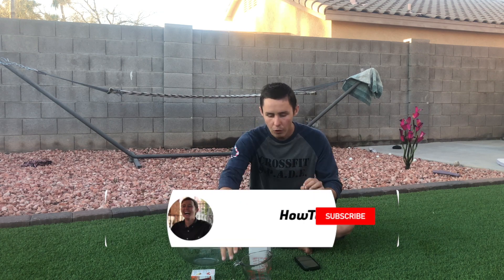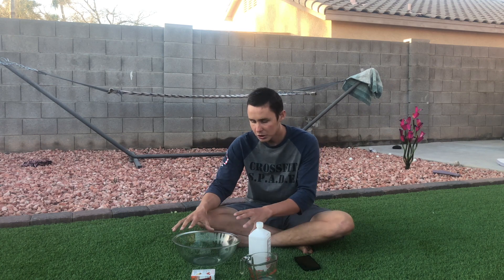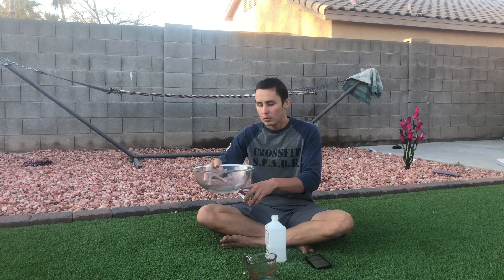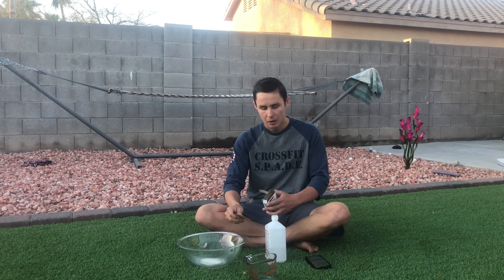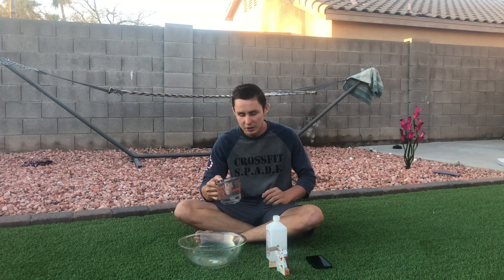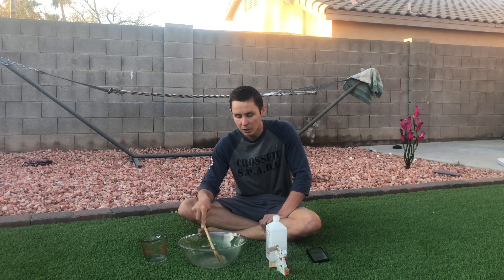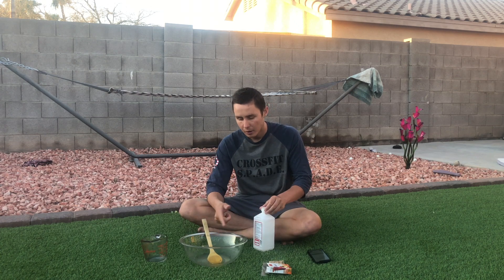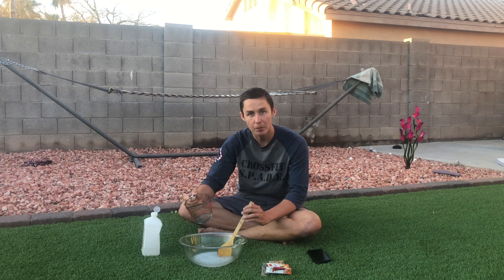How To Make Hand Sanitizer At Home Without Aloe Vera Gel!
GEAR:
OUR CAMERA

OUR MIC

OUR LENS

AARON'S PHONE